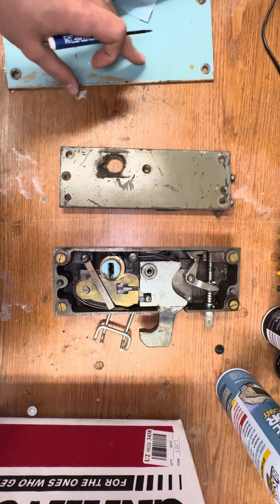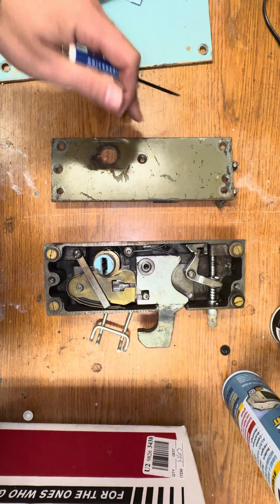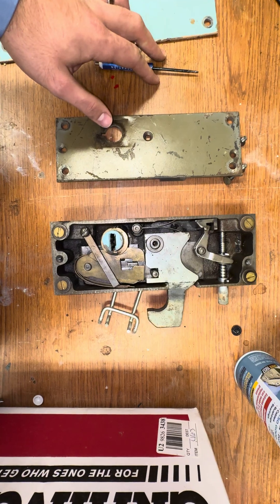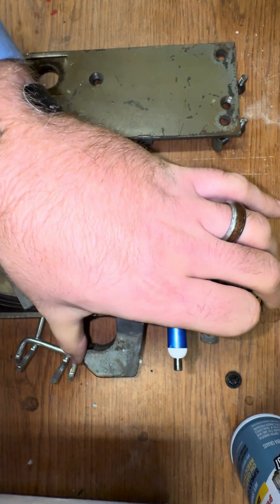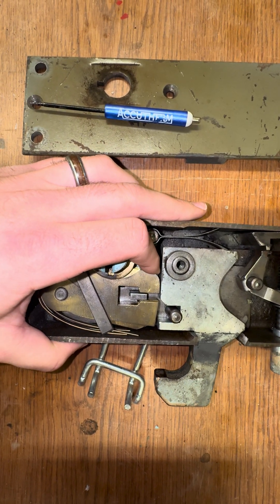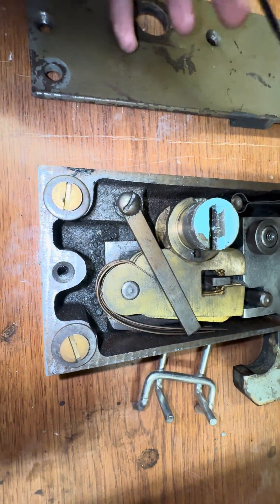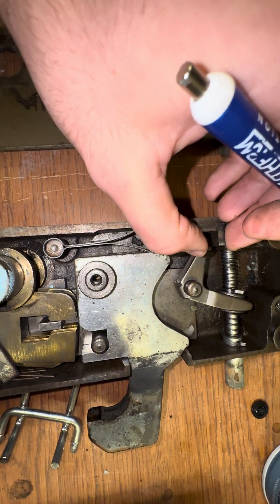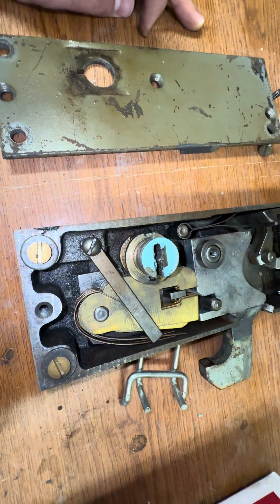Folger Adam 30 Series Lock Disassembly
This video displays the internals and functionality of the Folger Adams 30 series lock. This lock is rated as a maximum security detainment-style lock used in jails, prisons, and courthouses.